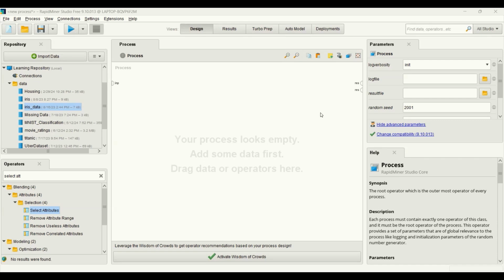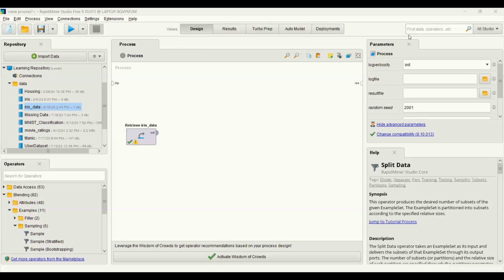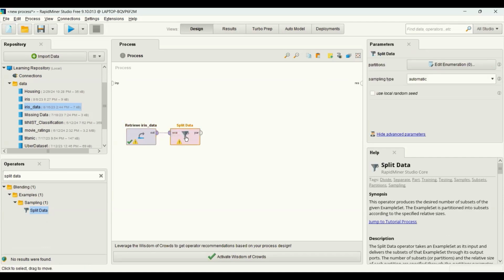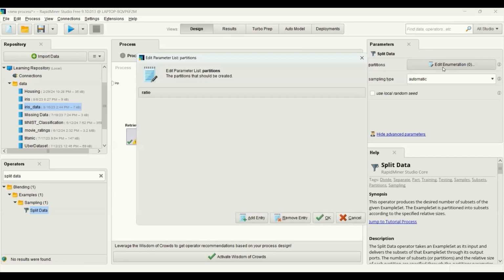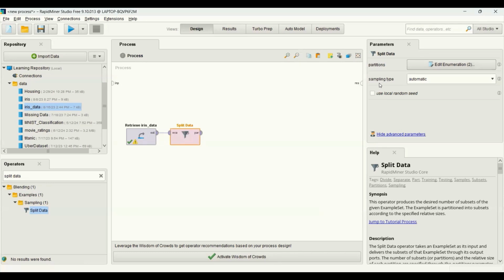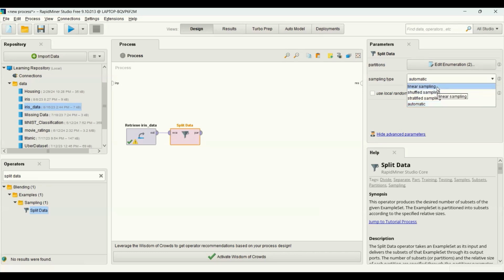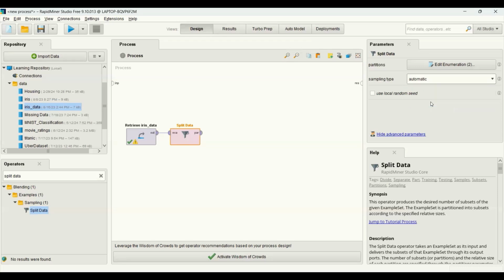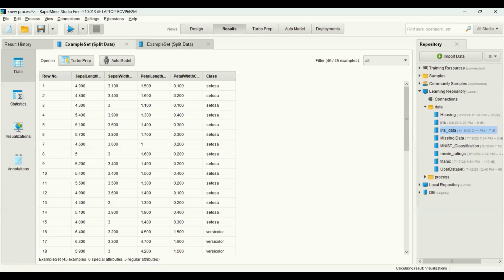Split data operator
The 'split data' operator is discussed with a thorough configuration.